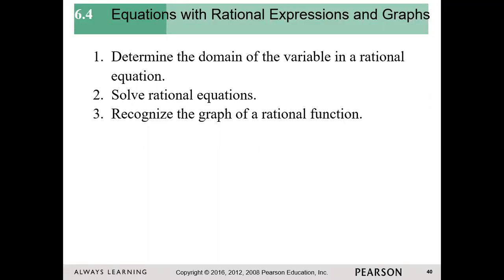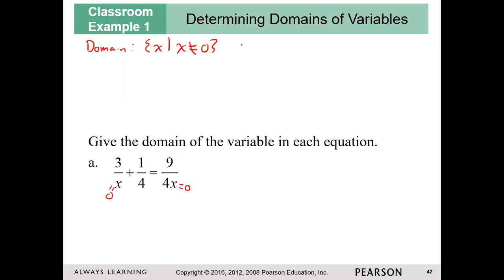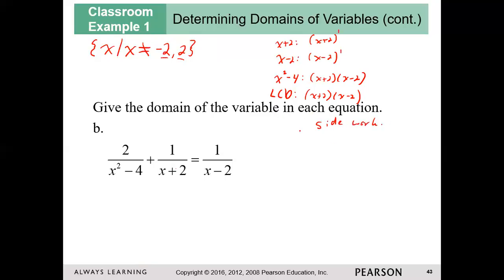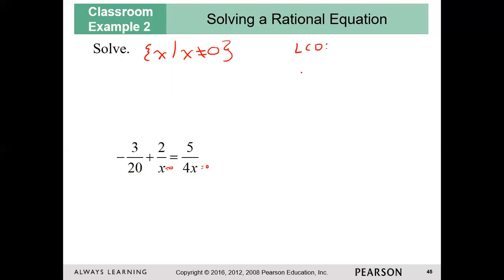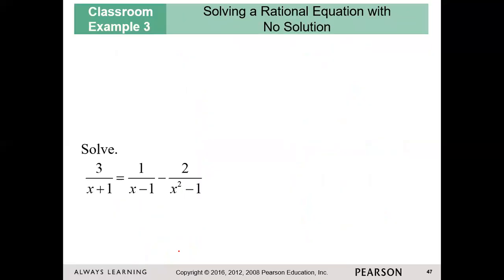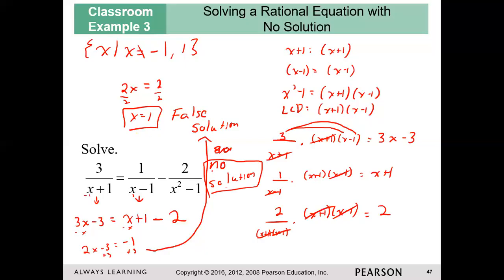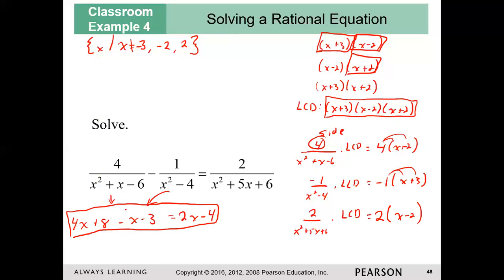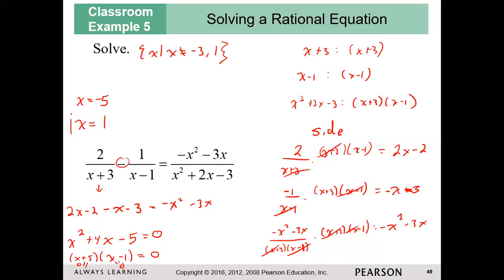Chapter 6 last Video